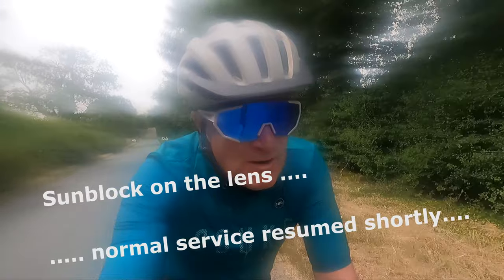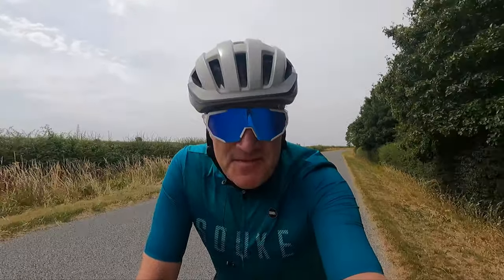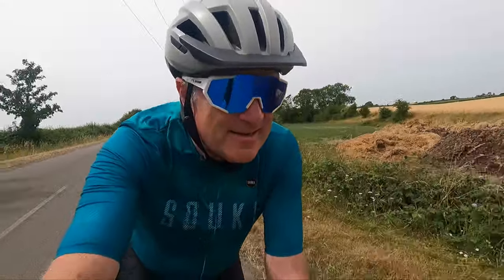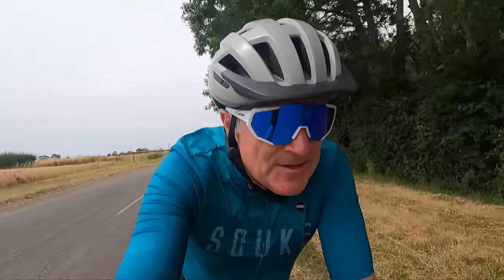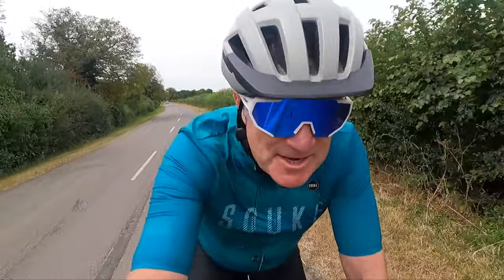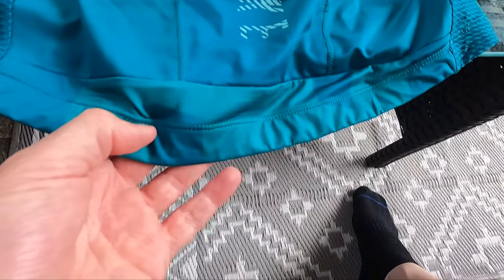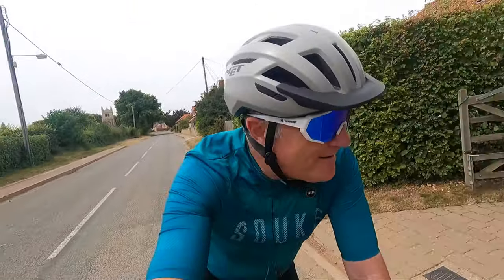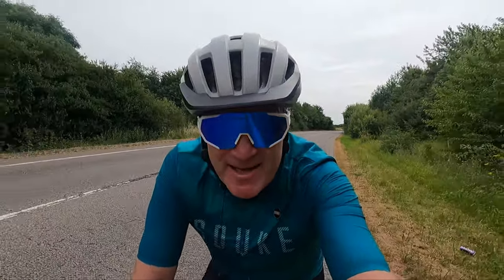Checking Out a Great Souke Cycling Shirt - Review and a Discount Code -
Discount Code PAULGREEN

Garmin Varia Radar
Rahhint Winter Gloves
Wahoo Elemnt Bolt
Fizik Shoes
Met Helmet